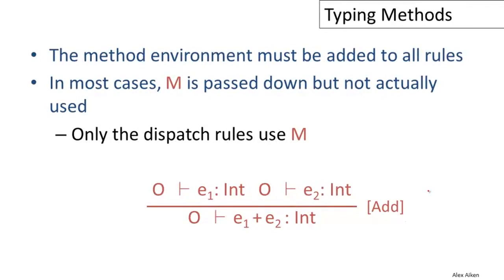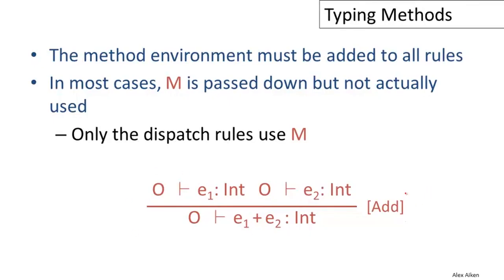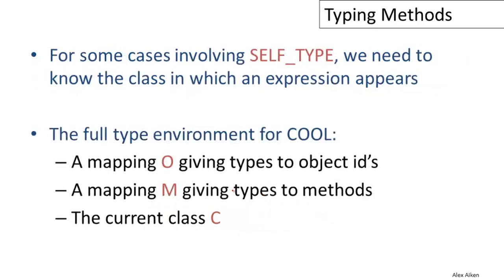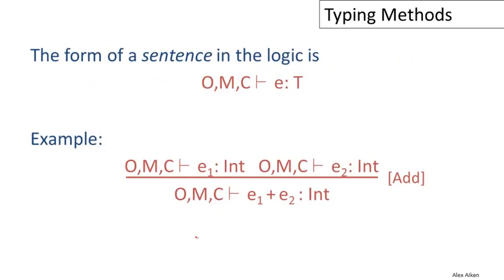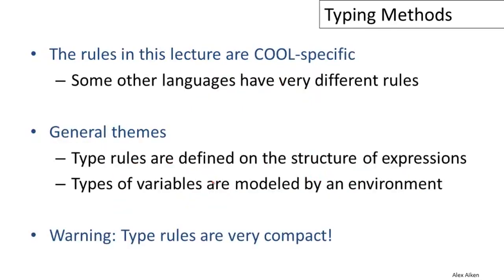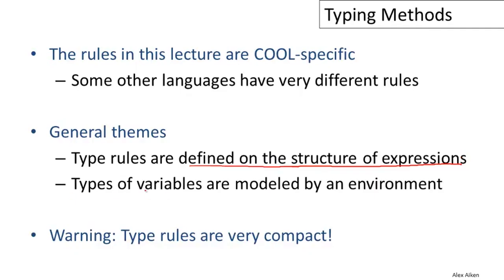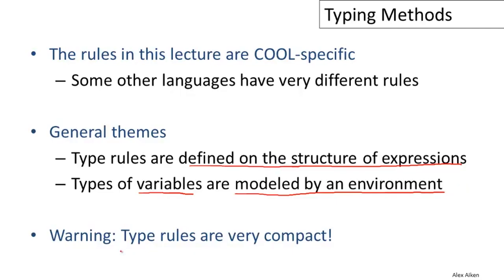09 08 Typing Methods Part 2 | Based on The Dragon Book